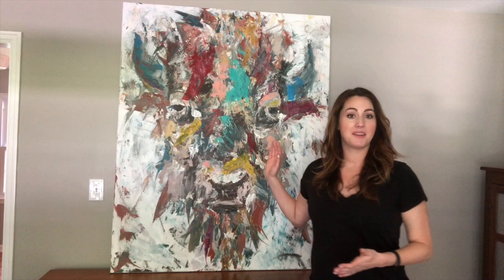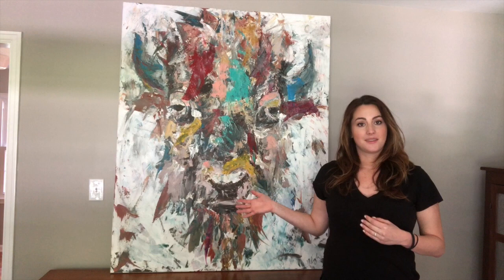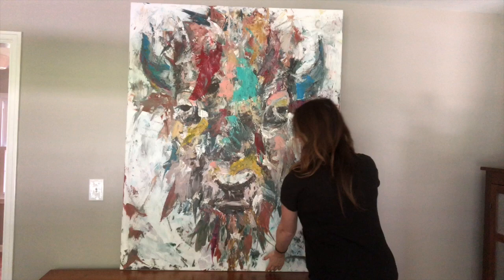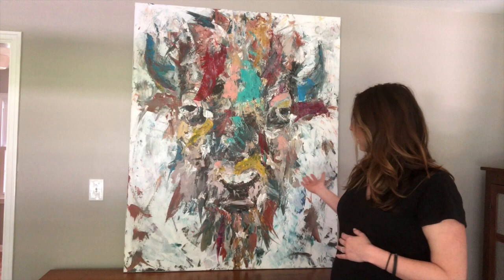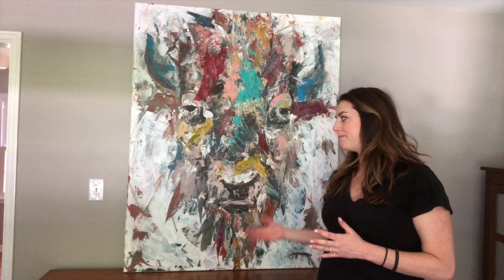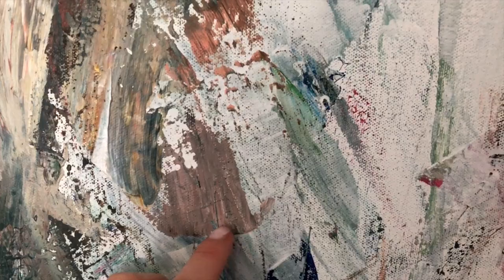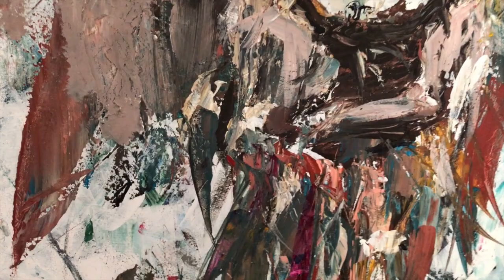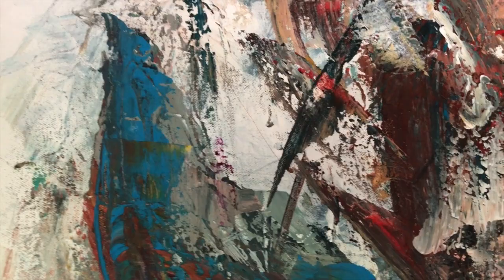Mr Bison, Warm: Original Painting Tour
A description and detail of my original acrylic painting, Mr Bison, Warm. For more information or to purchase this original painting, visit my